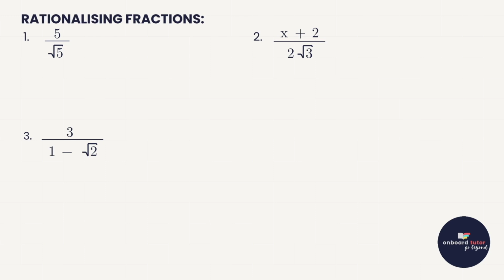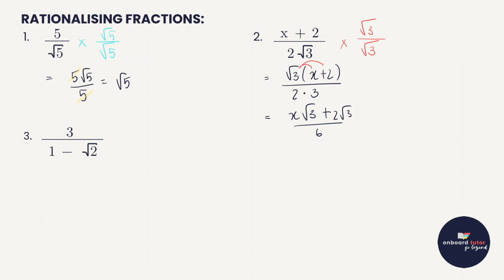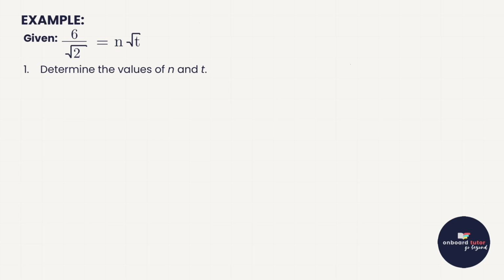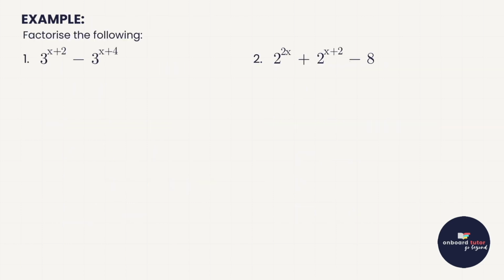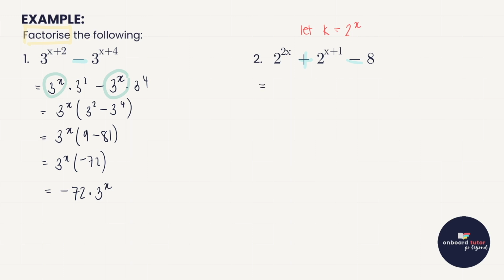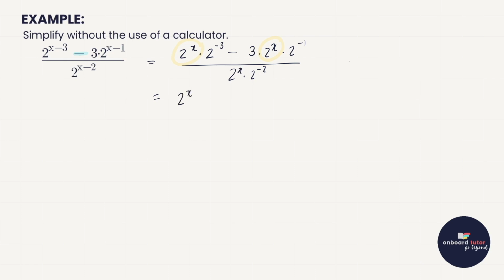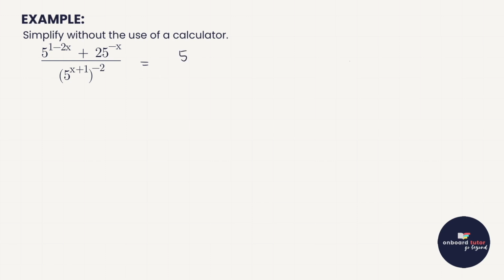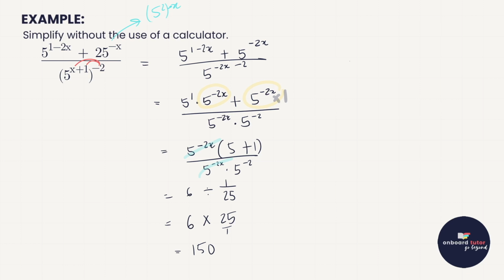Grade 11: Exponential Expressions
Join Nicole, one of our amazing maths teachers, as she goes through the ins and outs of Grade 11 Exponential Expressions 🙌